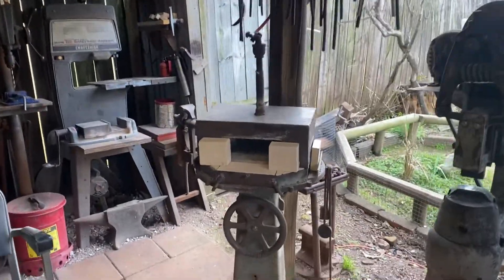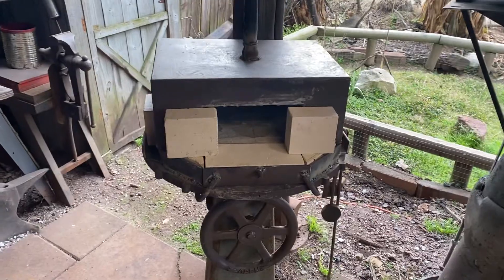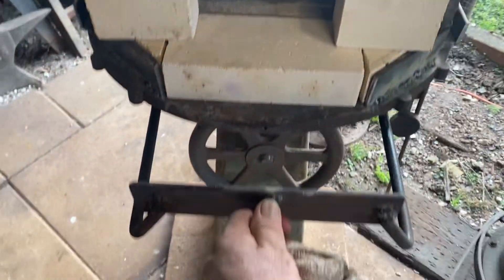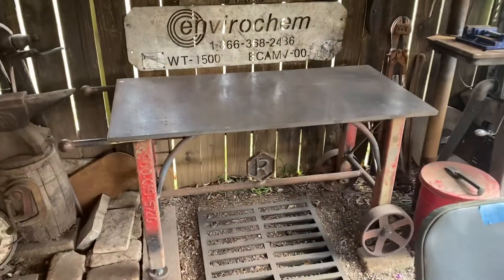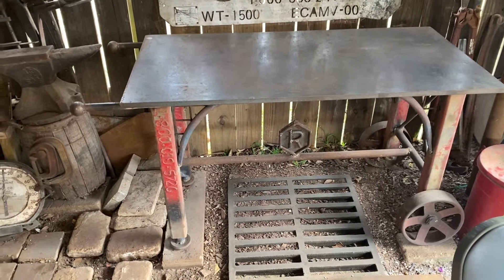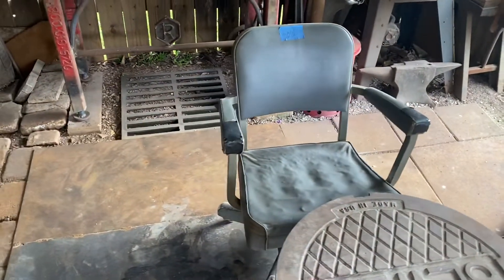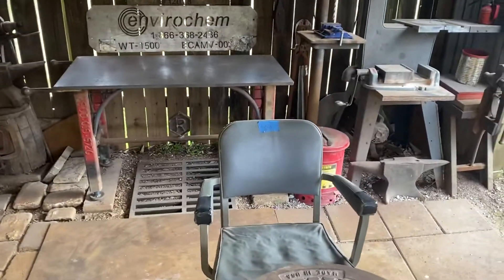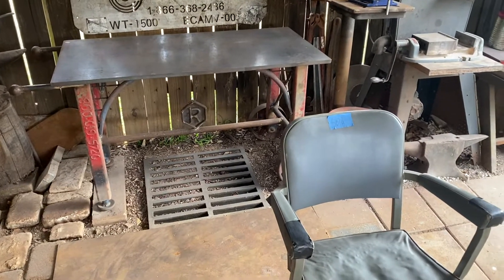Blacksmith shop update